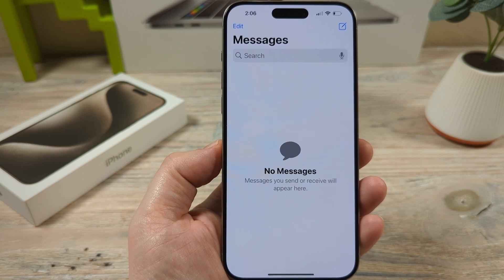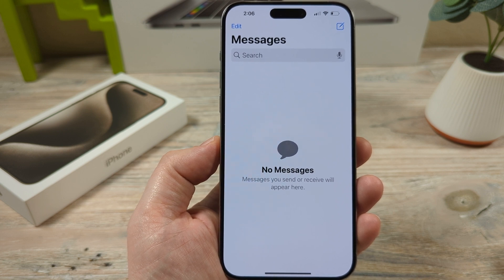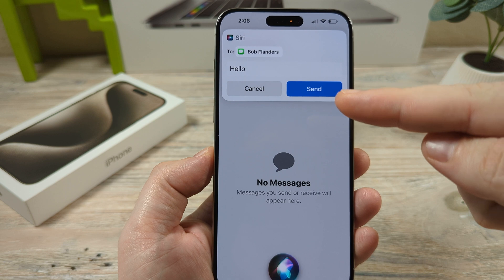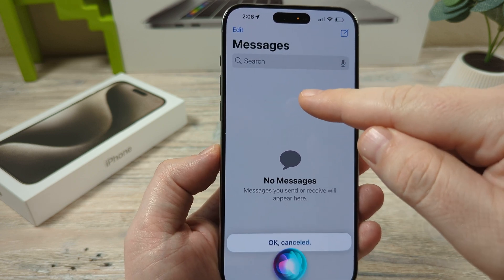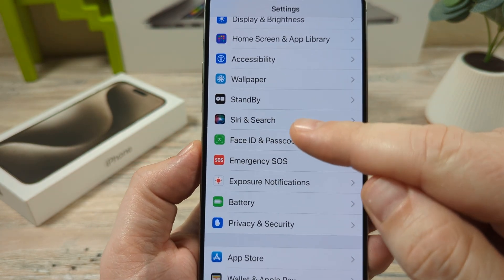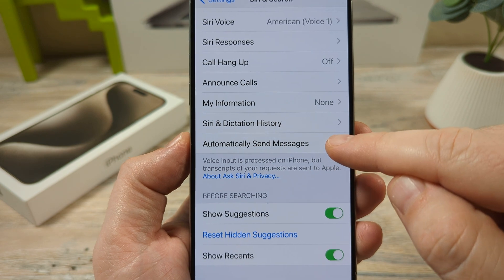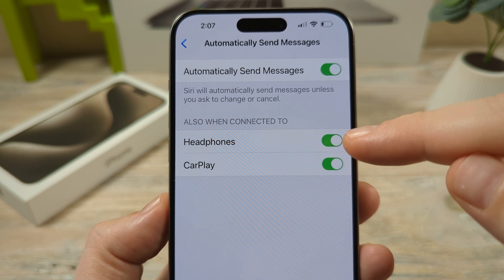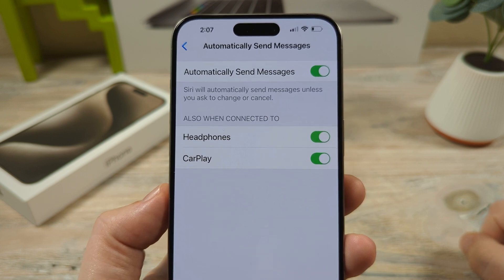How To Send Text Messages Using Siri Without Confirmation Popup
Here is how to send text messages with Siri automatically without any confirmation popup box. This allows for a more hands free experience, and single step process of sending text messages while driving or while using headphones.